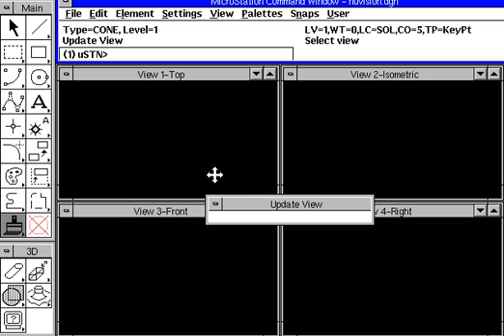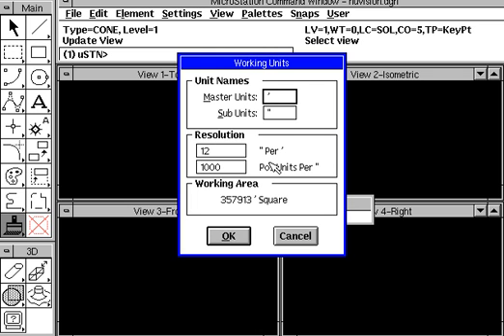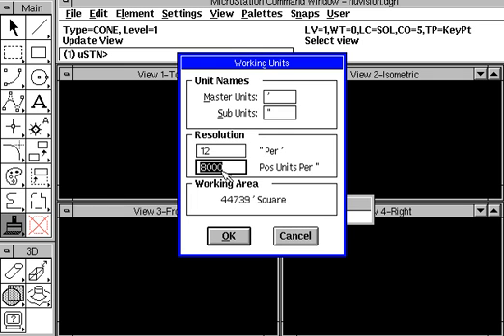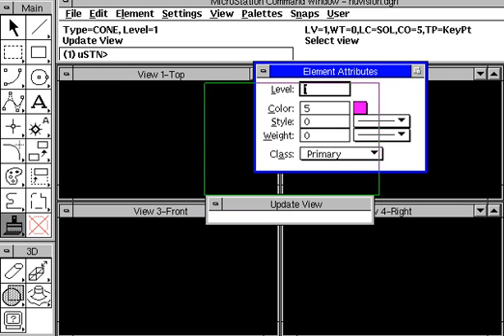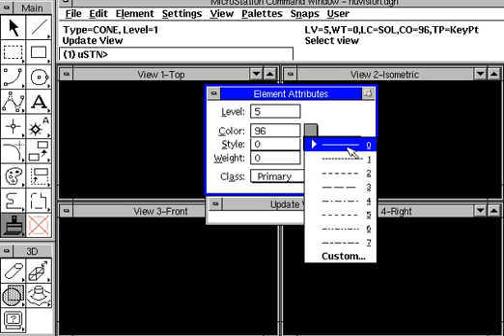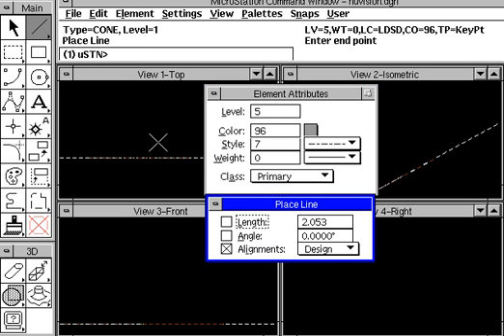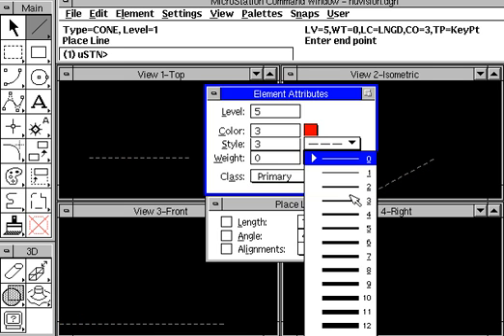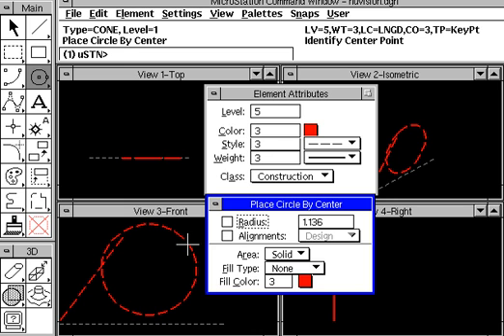1.7-8 MicroStation v5 3D Defining Working Units Element Attributes Primary Construction Color Levels